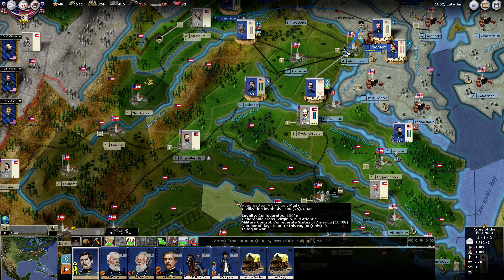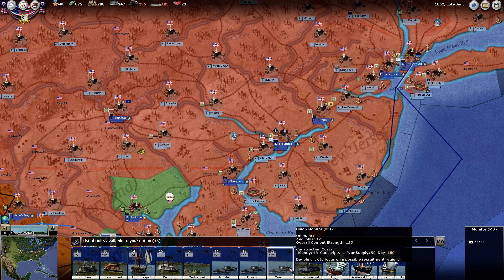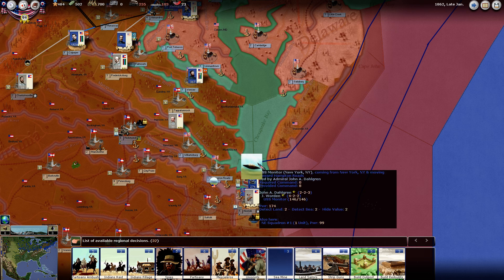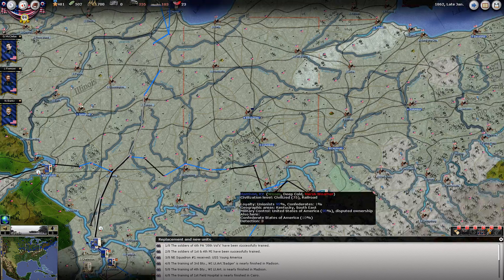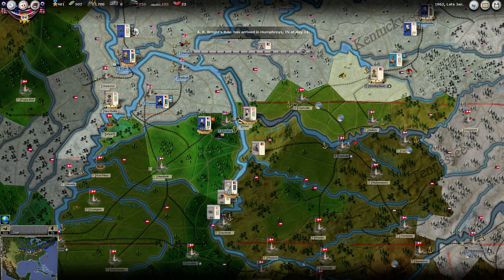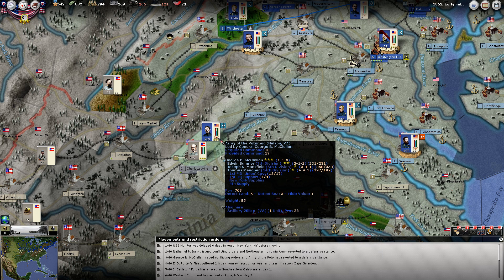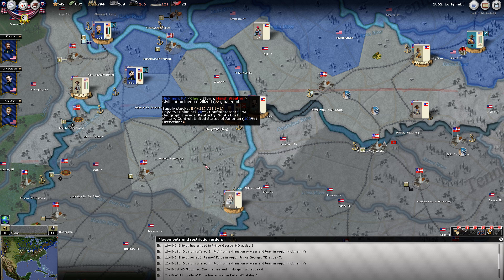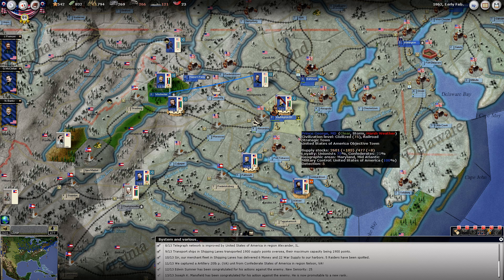Let's Learn AGEOD Civil War 2 Episode 25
Early January, 1862